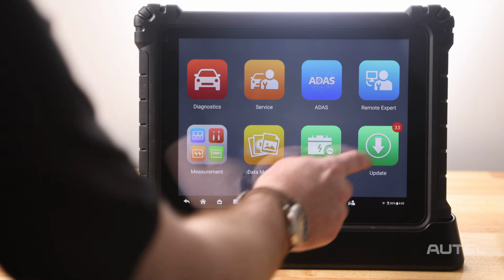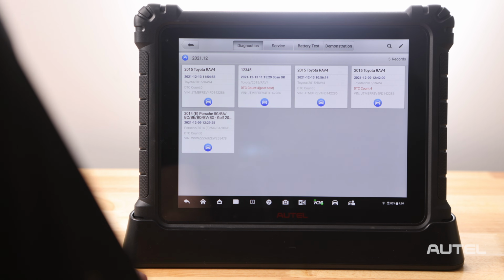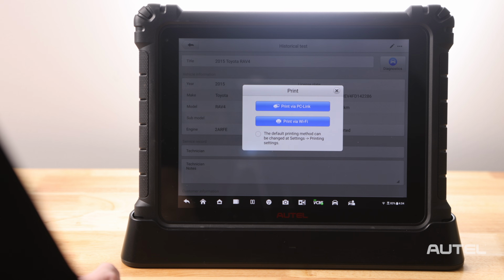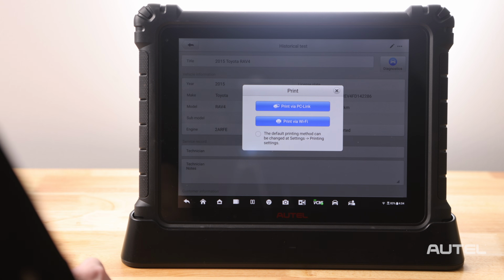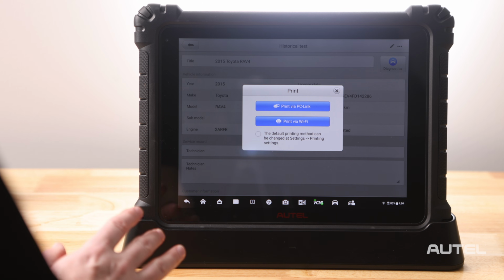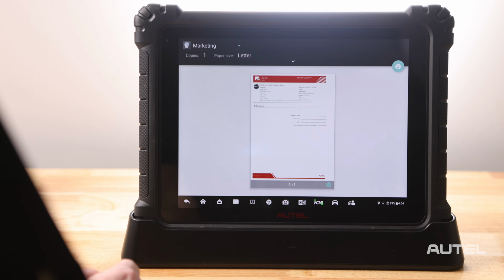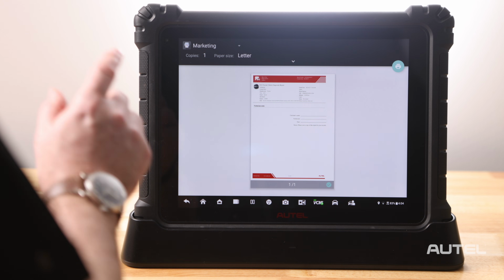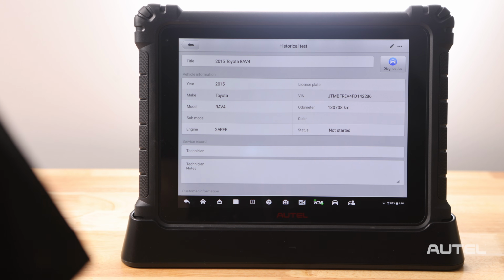Wi-Fi Printing: Autel MaxiSYS Tablets Can Now Print Without a PC Connection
Learn how to use Wi-Fi printing without the need to connect to a PC. This new feature is included on the latest update for Ultra series, MS906, MS906 Pro and MS906Pro-TS.

Update your tool today!

Talk with an Autel Tech LIVE, Monday - Friday, 9AM - 9PM EST